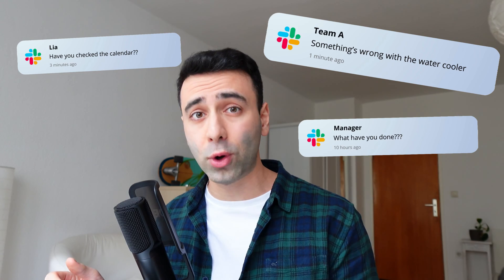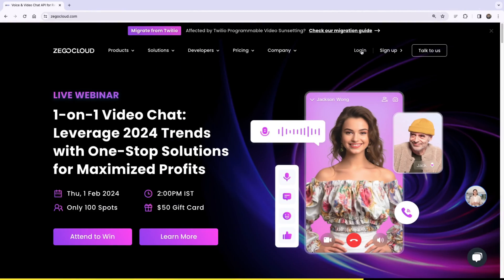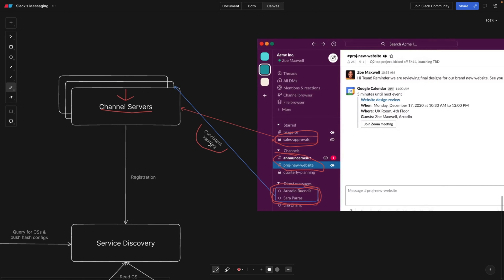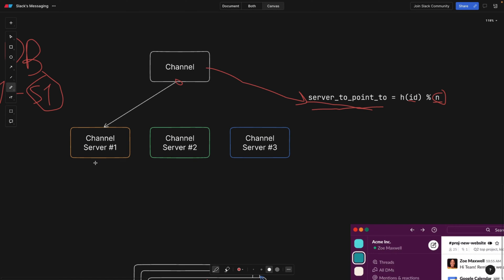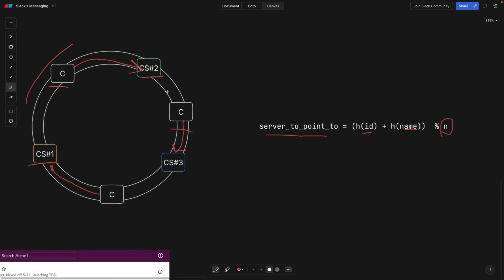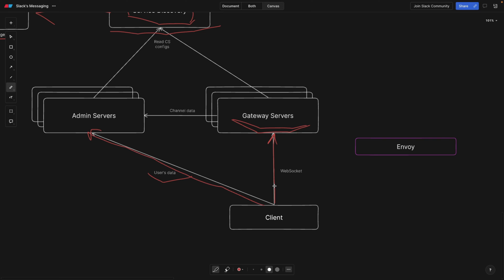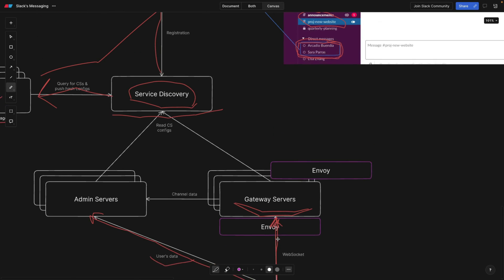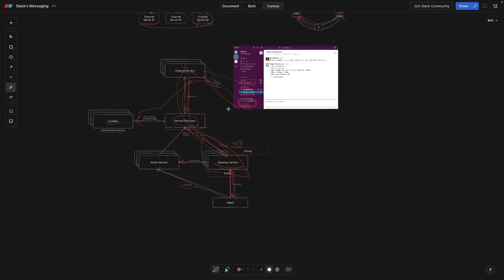Under the hood of Slack’s real-time messaging at scale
ZEGOCLOUD SDK & API allows you to easily build video call apps/voice call apps/live streaming apps/chat apps in low code within minutes.

How do messaging platforms like Slack are able to distribute messages at scale? Some core concepts like Consistent Hashing, Cassandra database, Service Discovery, Websockets are involved in their architecture. Let's learn about them!